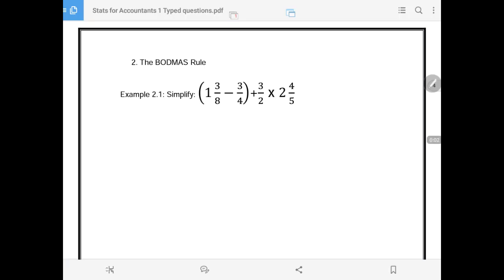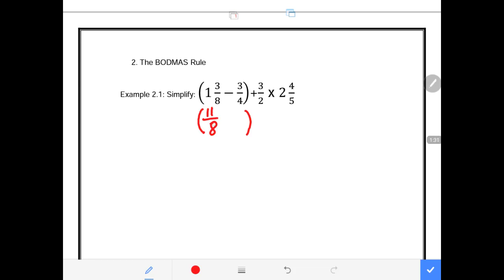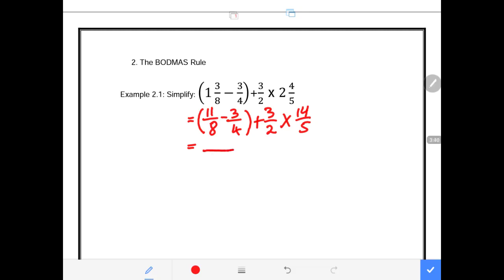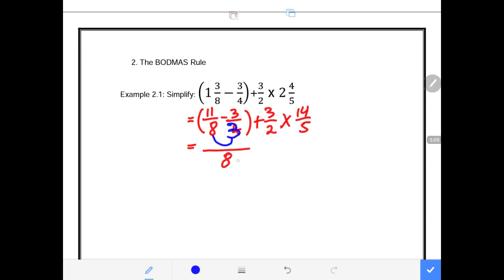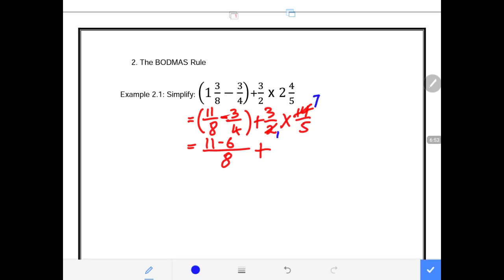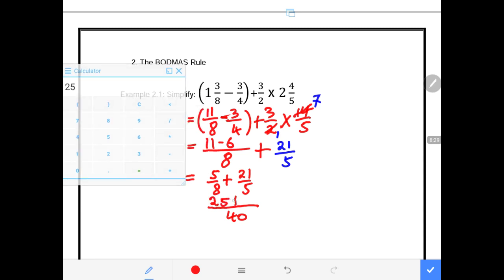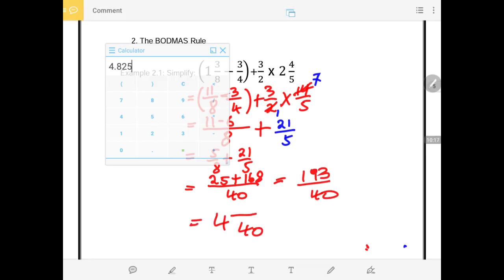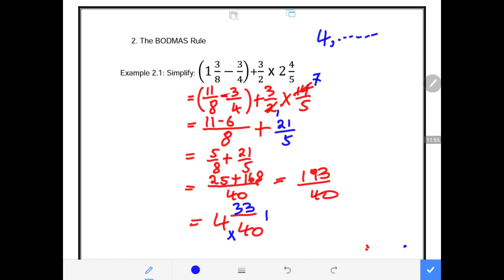Simplify Example 2.1 THE BODMAS rule